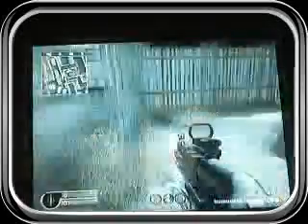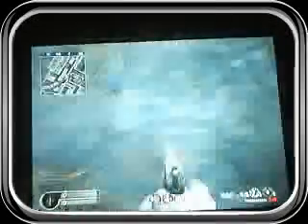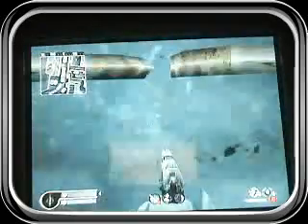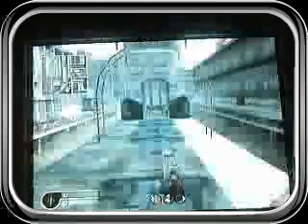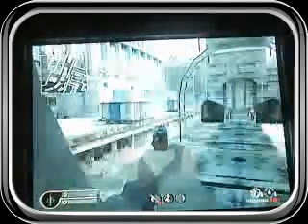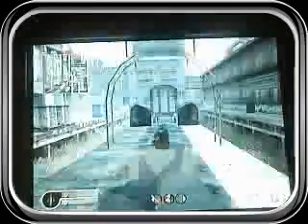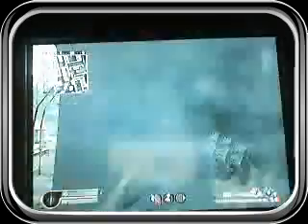cod4 glitch on pipeline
conman2895's webcam recorded Video - October 15, 2009, 03:52 PM